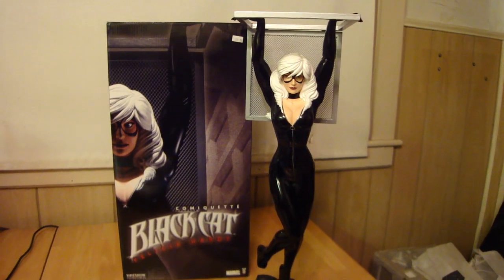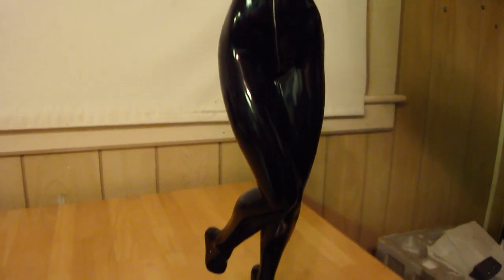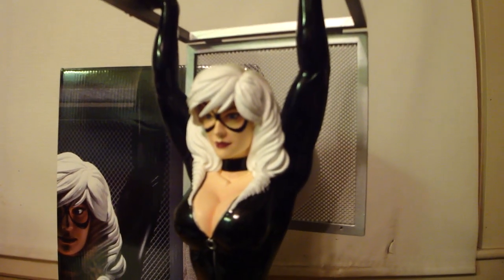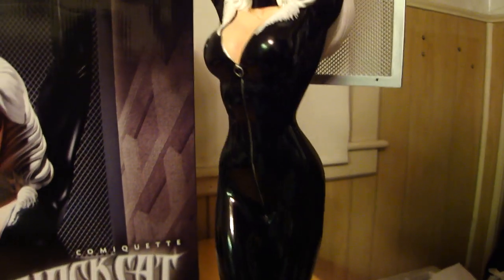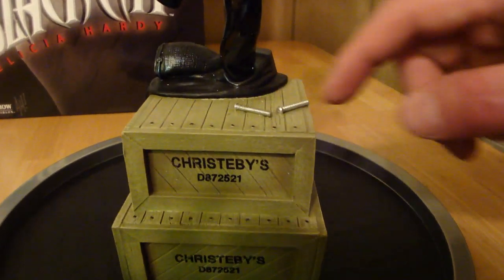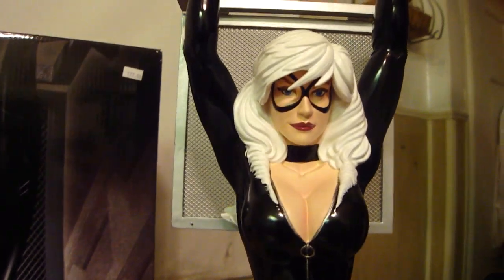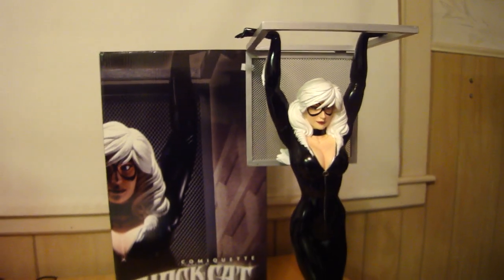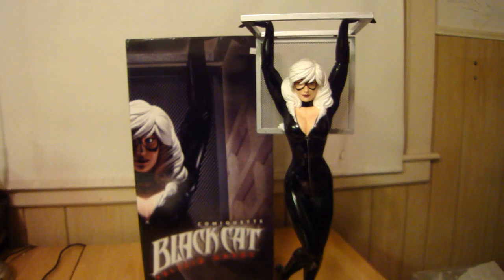Black Cat Sideshow Comiquette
Limited Edition: 1500
License:Marvel
Product Type:Polystone Statue
Product Size:10.5" H (266.7mm) x 6.5" W (165.1mm) x 4.25" L (107.95mm)*
Product Weight:5.00 lbs (2.27 kg)
Artists:
•Adam Hughes
•Barsam Manashian
•Tom Gilliland
•Darth Rimmer
•The Sideshow Collectibles Design and Development Team
Sideshow Collectibles, Marvel Comics and Adam Hughes are proud to present the latest figure from the Marvel Comiquette line. Cast in high-quality polystone, this sculpture is taken directly from concepts and designs by comic book artist Adam Hughes, whose critically acclaimed realistic illustration meets pin-up style art has made him one of the industry's most sought after artists and a perennial fan favorite. Hand painted and hand finished to exacting standards, Black Cat is recreated here in breathtakingly stunning detail as she silently slinks into your collection. Spanning 19.5" from the bottom of the crates to the top of her hands, the bad girl with a heart of gold has never looked so good. But beware! Never let the Black Cat cross your path, or better yet, be sure never to cross the Black Cat.